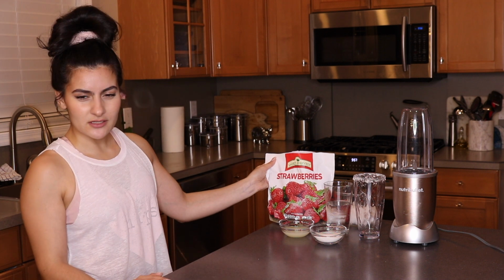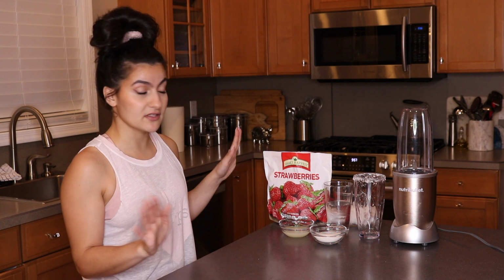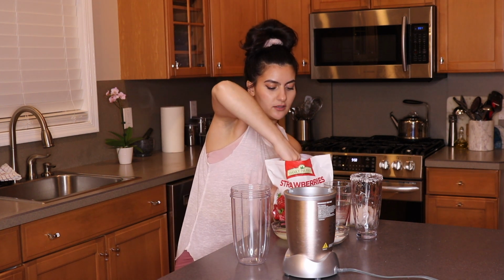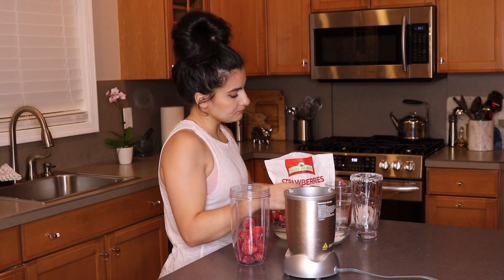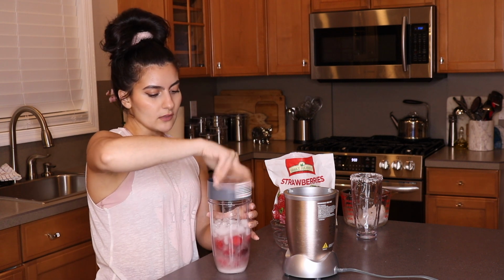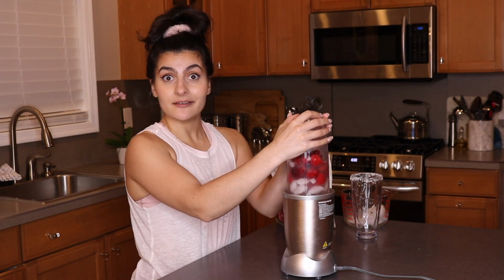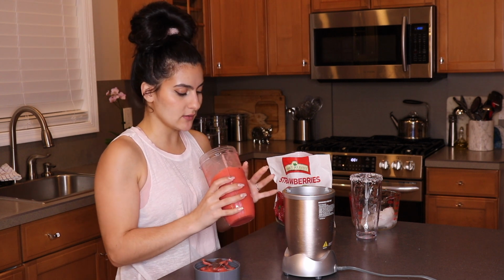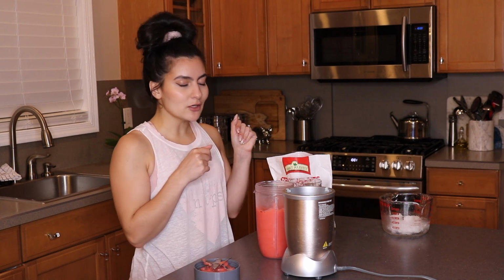Homemade Frozen Strawberry Lemonade | Slurpee Slushy Recipe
I just had to make this frozen strawberry lemonade for the summer. It was SO GOOD. You guys definitely have to try it!

I cannot wait to sit by the pool and sip on these. What do you guys think of me making ice pops out of this recipe?

INGREDIENTS
1 - 2 Cups of Strawberries (I used 1.5 cup frozen)
1 Cup of Water
4 Tbsp. Lemon / Lime Juice (I used Lemon Juice)
5 Tbsp. Sugar (You can use whatever sweetener you'd like)
3 Cups of Ice (I used 1.5 cups of crushed ice)

INSTRUCTIONS
1. Add all of your ingredients into a blender.
2. Blend until smooth.
3. Adjust to desired consistency if needed.
4. Enjoy!

NOTES
If a measurement has a range, always start at the lower end and work your way up until you've reached your desired consistency and flavor. Feel free to freeze this in a freezer bag and thaw slightly under warm water and blend at a later time!